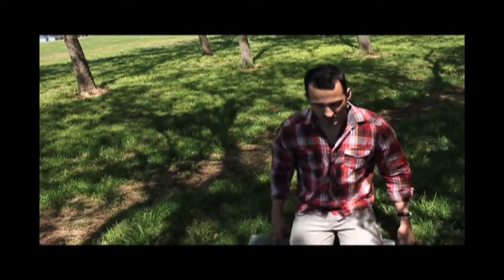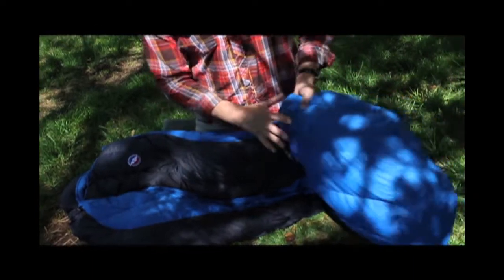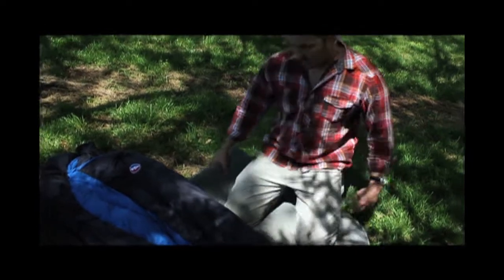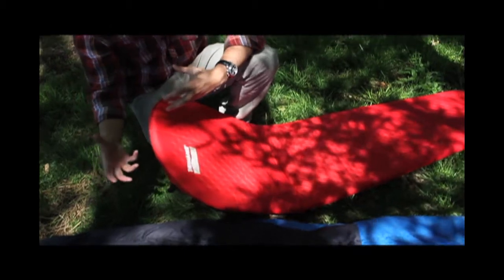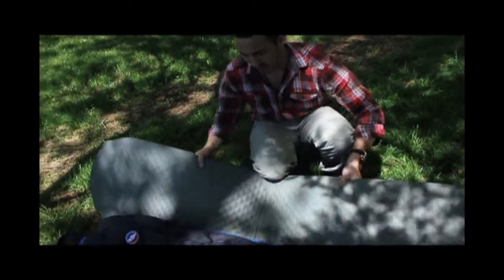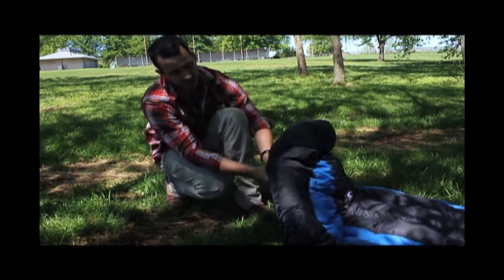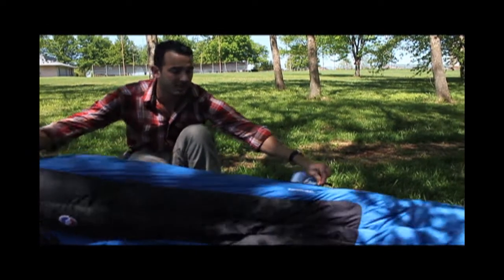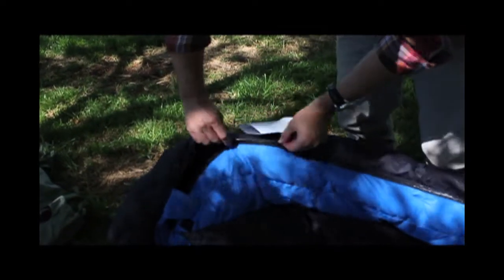Drury Gear Closet: Big Agnes Sleeping Bag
Drury University Gear Closet informational video on the Big Agnes Sleeping Bag, and Prolite Sleeping Pad. Illustrates proper care techniques.